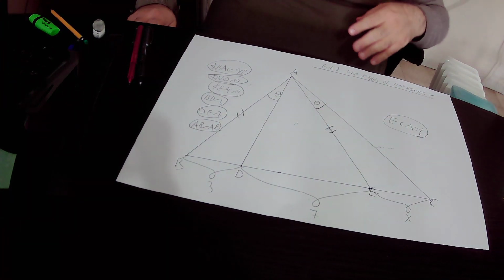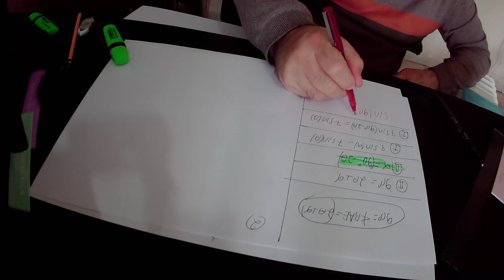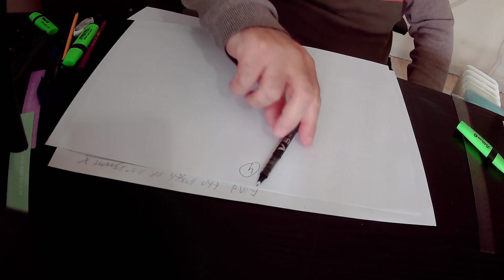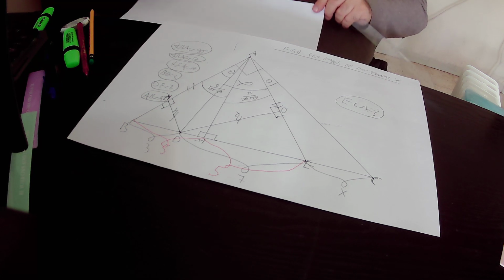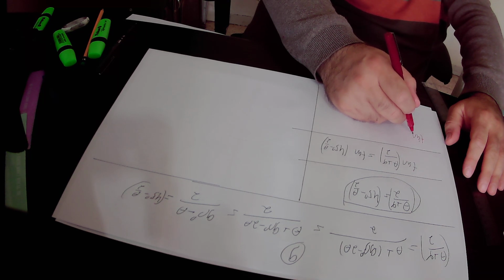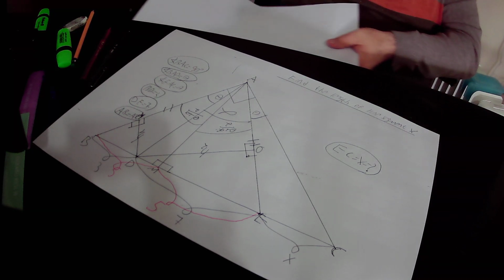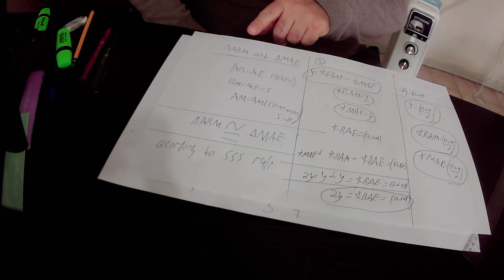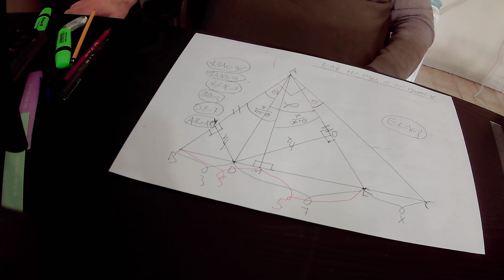FIND THE VALUE OF LINE SEGMENT X